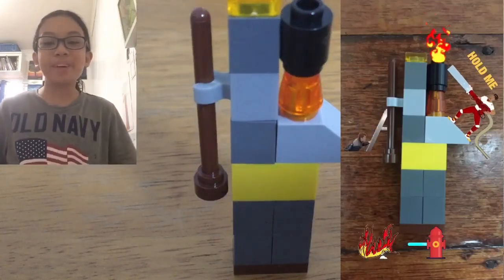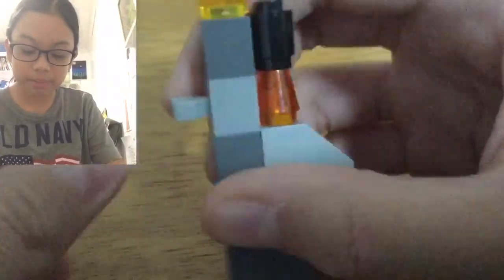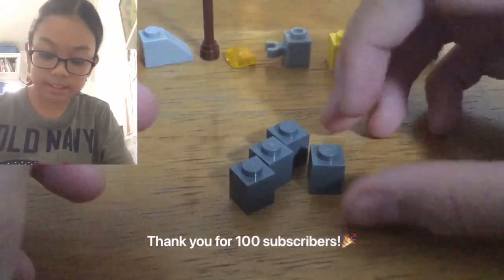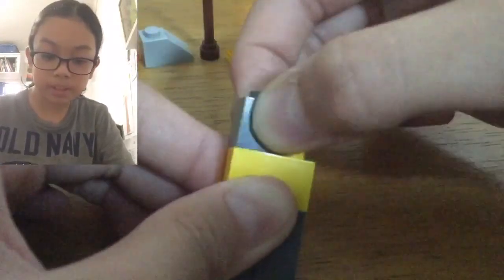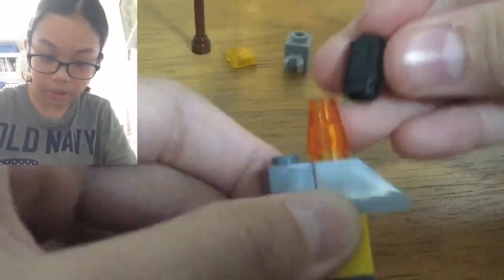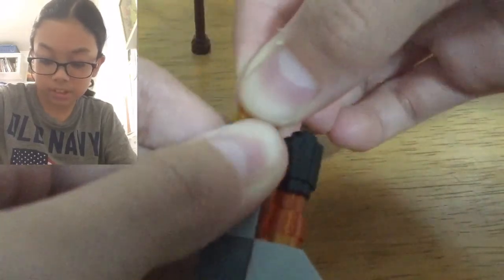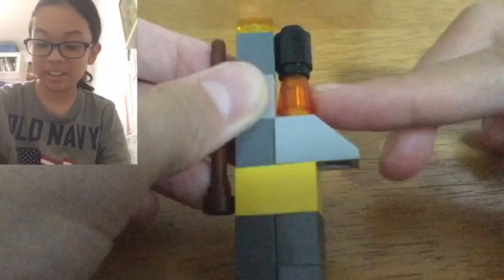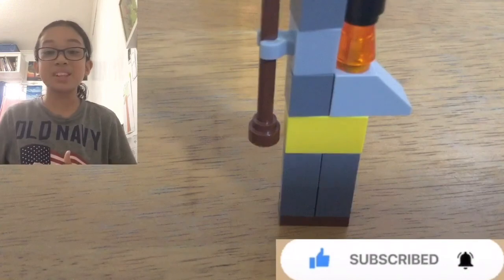Tutorial: Lego Lighter 🔥 (⚠️Caution: Not Flammable)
I will be posting more tutorials like this in the future, so please like and subscribe, so that you won't miss any of my awemazing content, it's totally free and it only takes 2 seconds.